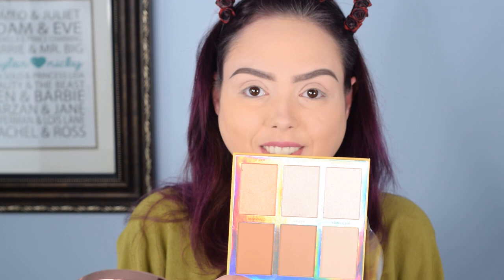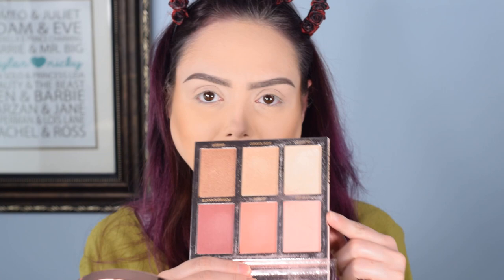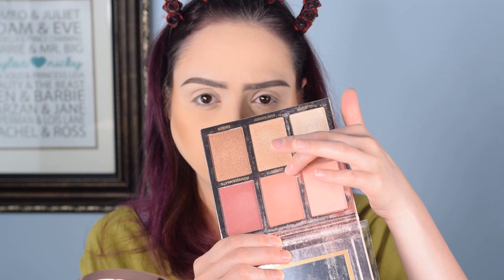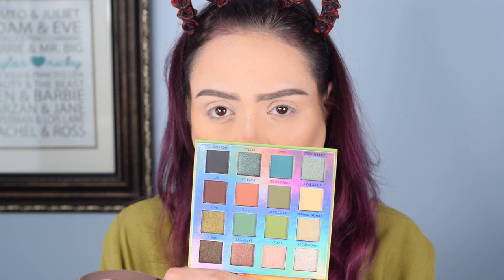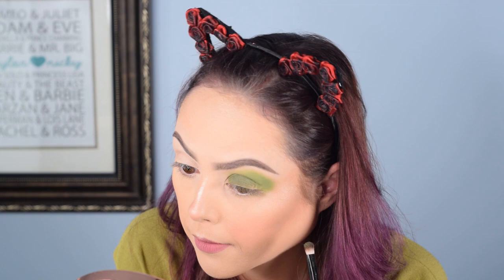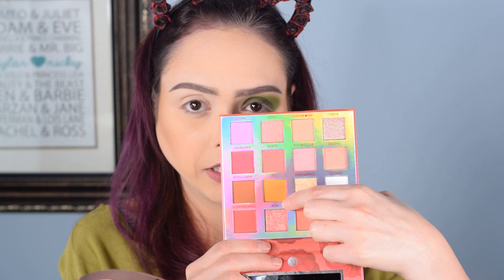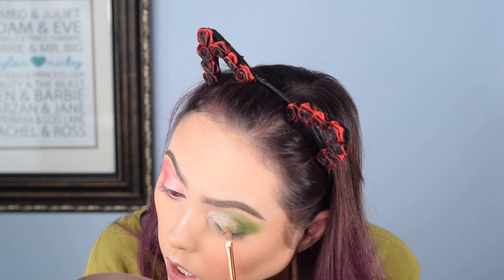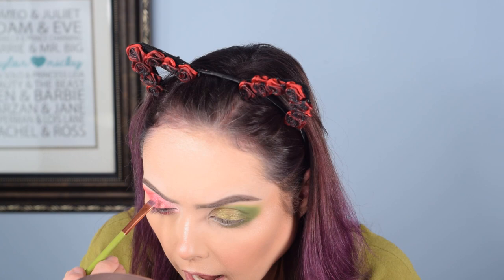Sunday Brunch with BH Cosmetics | Weekend Vibes Collection: Avocado Toast, Mimosa, & Belgian Waffle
Happy Sunday Brunching Everyone! 2020 has pretty much put a hold on public Brunch but BH cosmetics knows just how to bring it back with this Weekend palette collection. It features many Brunch aesthetics! Watch until the end for the full eye look and final thoughts! We hope everyone is being safe during the Corona Virus pandemic. Remember to stay inside and wash your hands!

Equipment:

Camera: Nikon D3300
Lens: Nikon 18mm - 55mm zoom lens
Audio: Zoom H6 Portable Recorder
Audio: Audio-Technica AT875R Shotgun Mic
Ring Light: Neewer Ring Light Kit